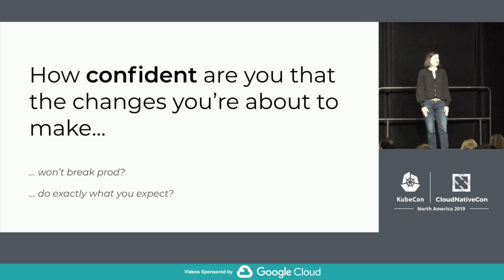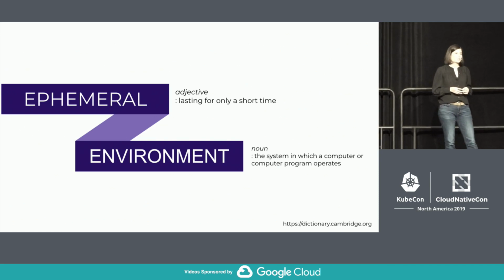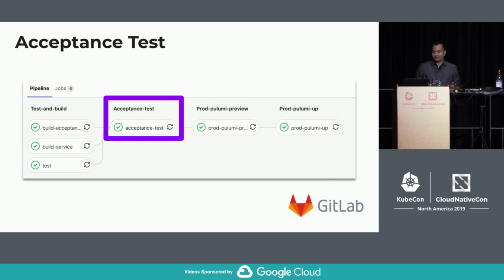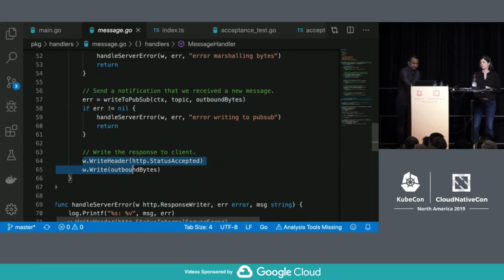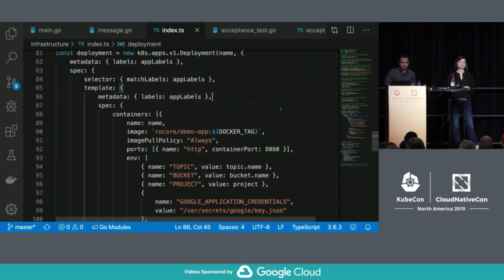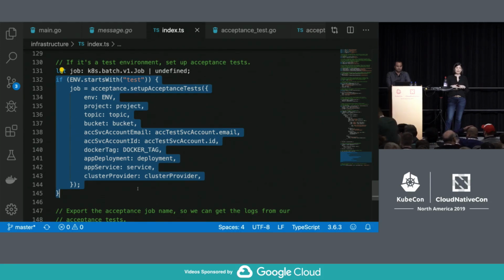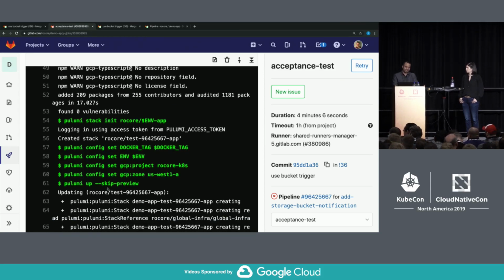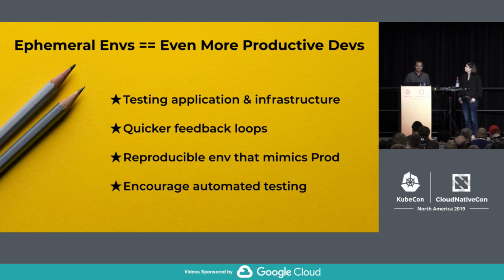Are You About to Break Prod? Acceptance Testing with Ephemeral Environ... Erin Krengel & Sean Holung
Are You About to Break Prod? Acceptance Testing with Ephemeral Environments - Erin Krengel, Pulumi & Sean Holung, Nordstrom

How confident are you that the changes you’re about to make won’t break production? In a world of Continuous Delivery, we need to be prepared for the fact that our code is going to production. K8s makes it easy to quickly deploy applications, so building pipelines with robust quality gates is vital. There’s a lot of emphasis on this, yet how to create a solid deployment strategy isn’t clearcut.     Erin and Sean will demonstrate a pattern for acceptance testing complex architectures, which verifies a K8s app properly interacts with its infrastructure. Leveraging ephemeral environments, these tests will validate as well as document the app’s business and functional requirements.    Utilizing infrastructure as code and K8s Jobs, they will demo how to create a comprehensive acceptance test suite that allows you to continuously deploy to production.